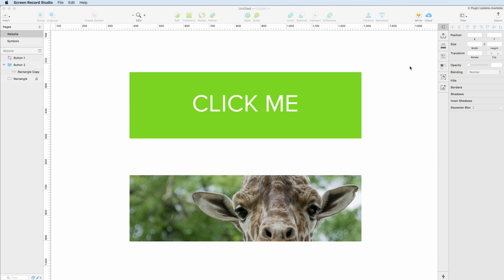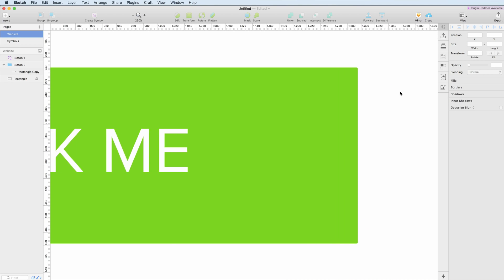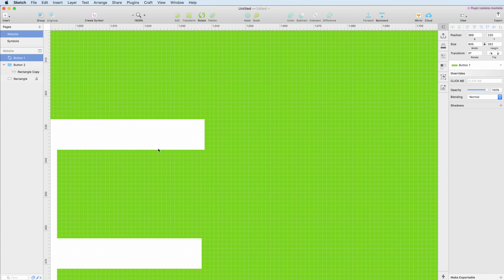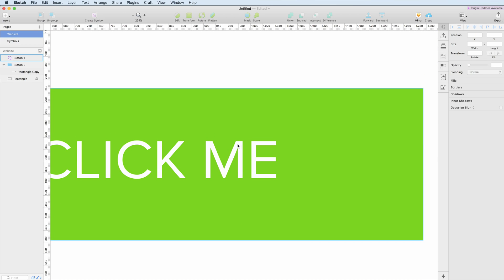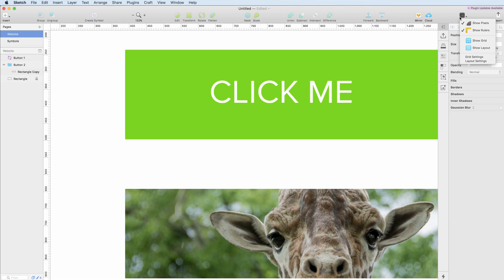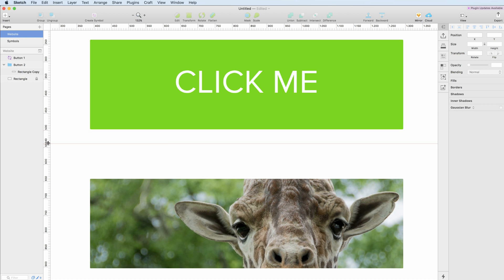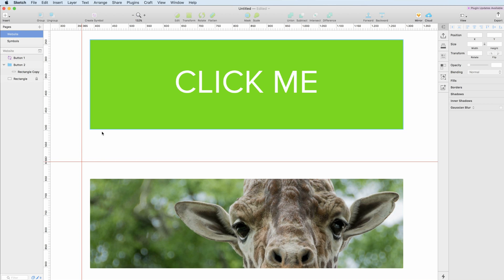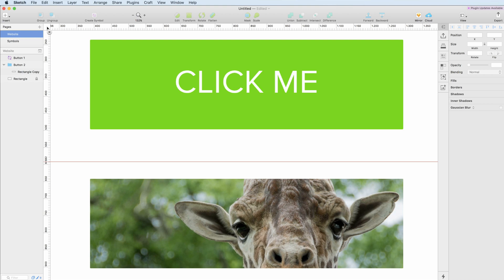Sketch App - Rulers and Pixels